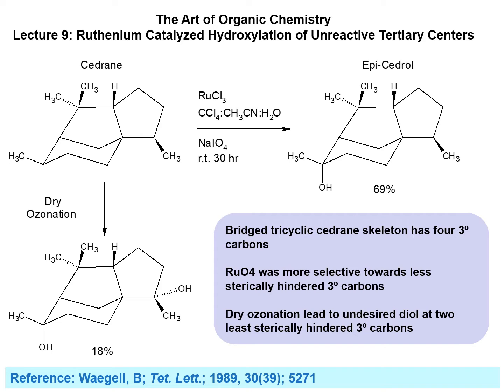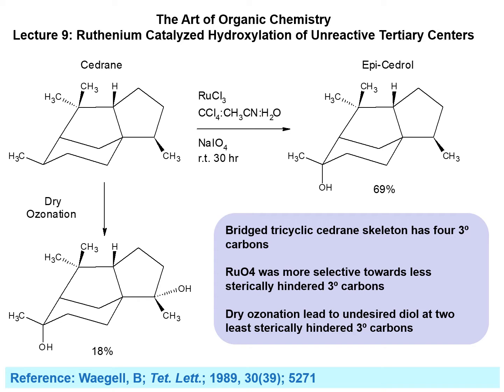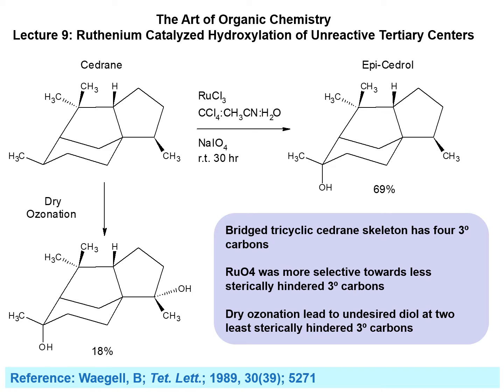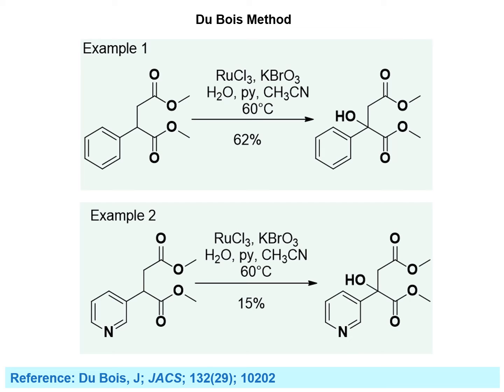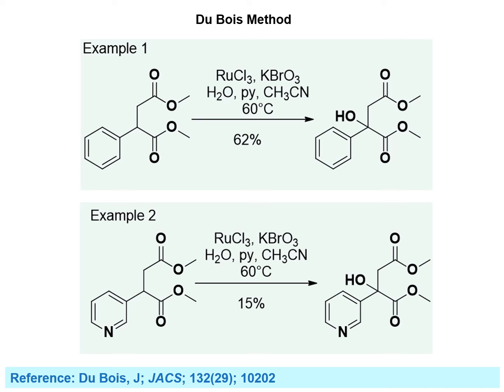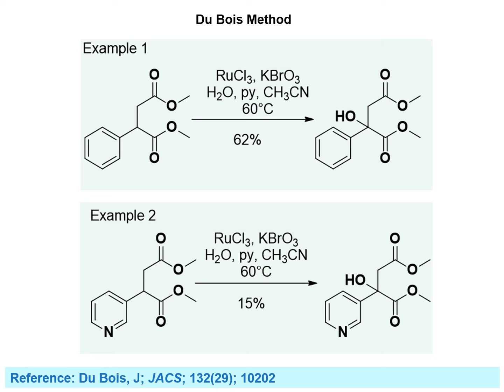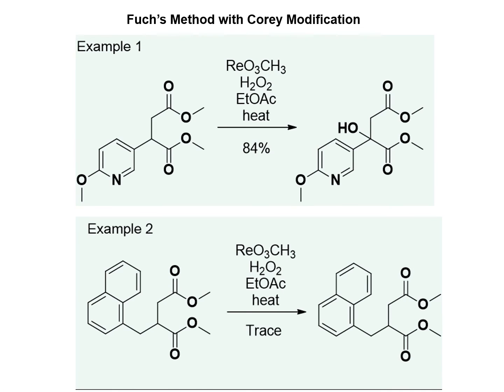Lecture 9 Hydroxylation of Tertiary Centers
Methods to hydroxylate unreactive tertiary centers. Focuses on Du Bois method and Fuchs method with Corey Modification